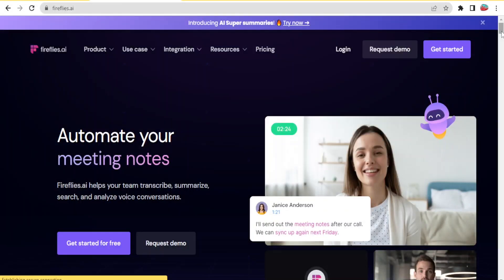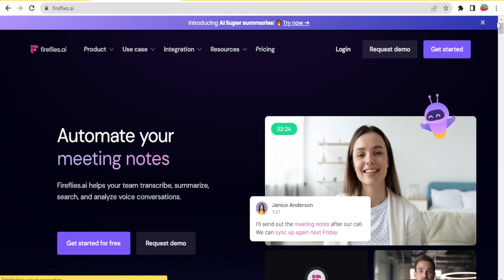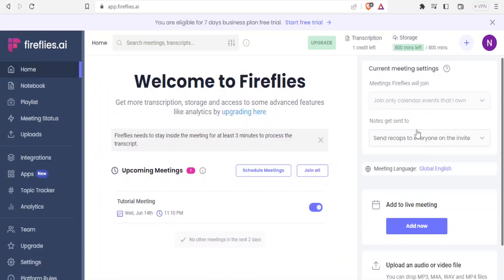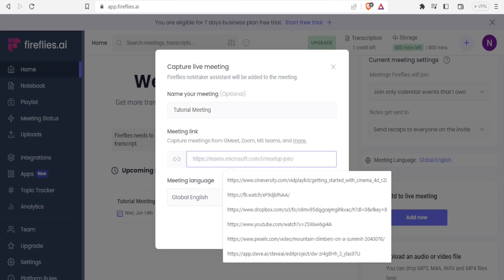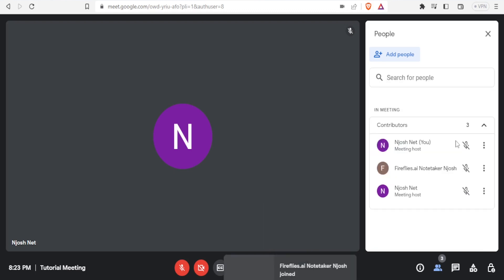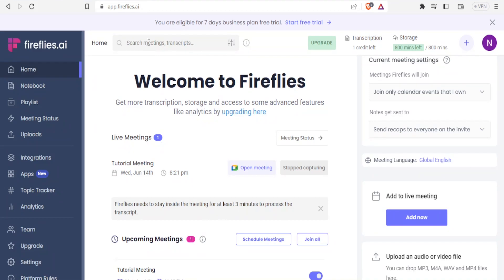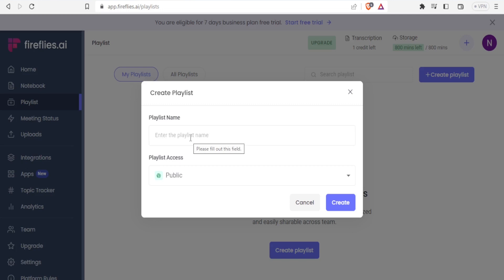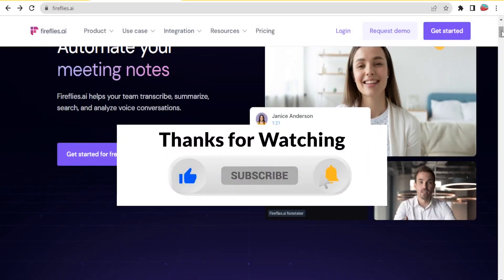How To Use Fireflies.ai (Beginners Guide!)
Struggling to stay organized? Want to streamline your workflow and save time? Fireflies.ai is the perfect tool for you! In this video, I'm going to show you how Fireflies.ai can help you get more done in less time with its powerful collaboration features. Discover how you can easily organize projects, collaborate with teammates, and make sure everyone stays on the same page. Take your productivity to the next level with Fireflies.ai today!